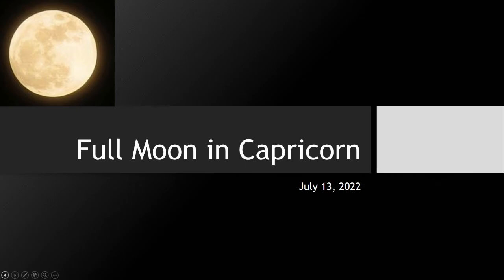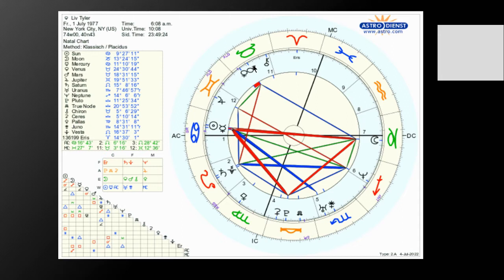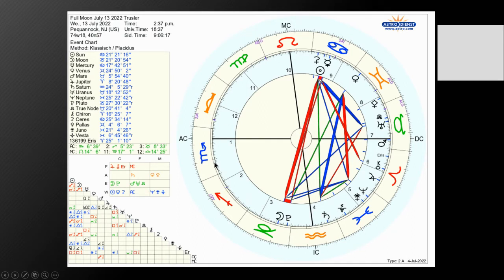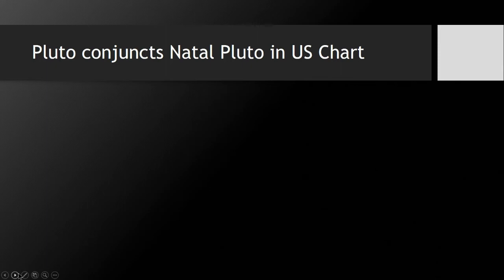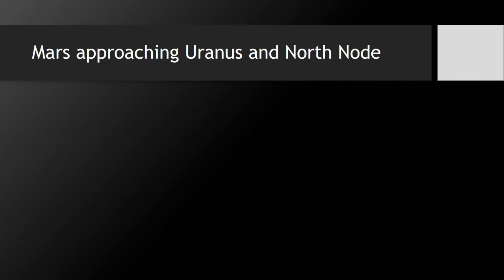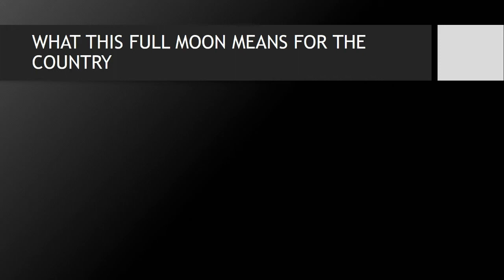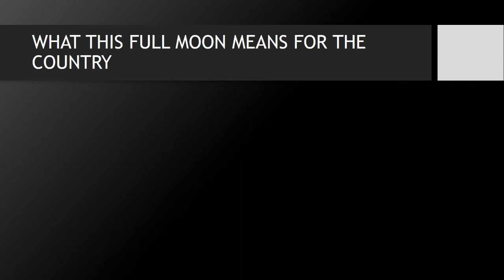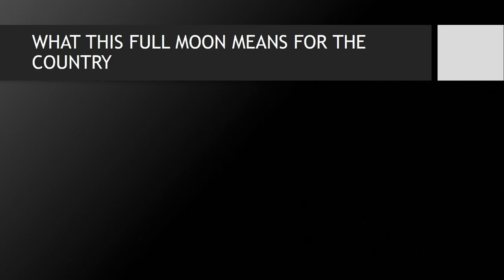Full Moon in Capricorn. Astrology mid to end July. Everything you need to know.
This Full Supermoon conjoins with powerful Pluto to bring us a foreshadowing of things to come.  Touching off sensitive degrees that will be triggered later in the year by other planets, we will begin to feel what's really going to happen for us on Earth.
I reference some of my other Astrology Videos which are linked here:

In addition to the information in this video you may want to watch my videos on Pluto and the Saturn/Uranus cycle which are linked here:

If you would like a personal reading, (CARDS OR ASTROLOGY) visit me at TheCoolCrone.com